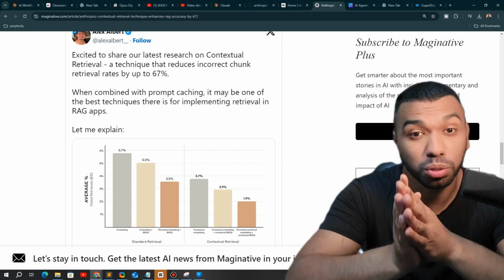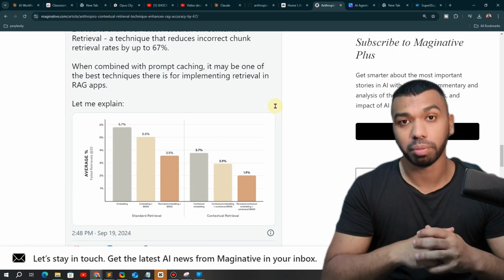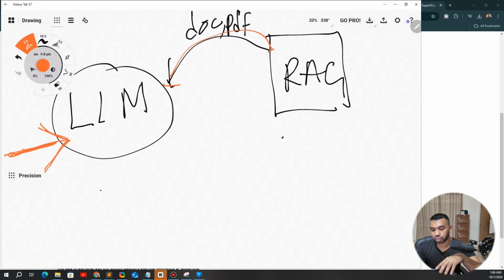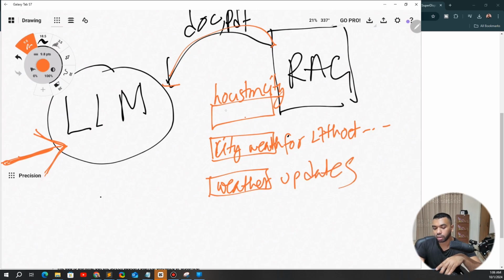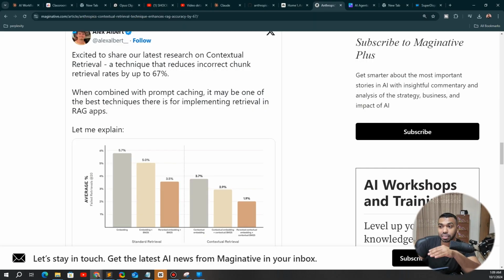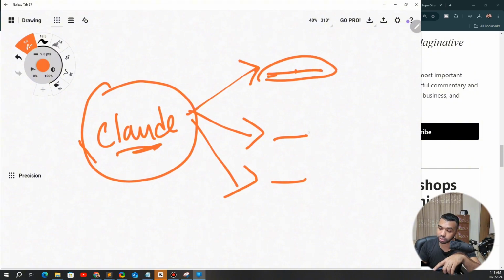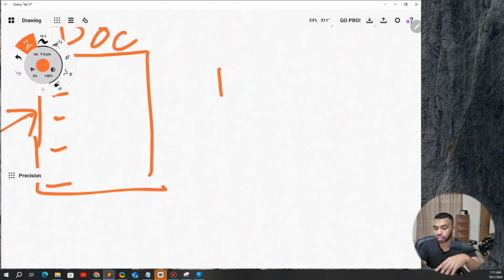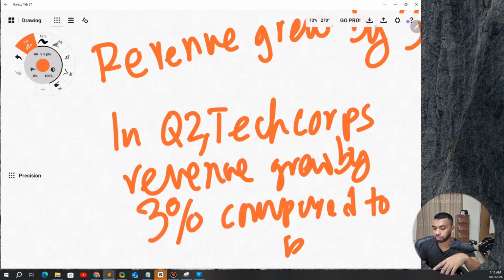GAME OVER for OpenAI? Anthropic's Contextual Retrieval Changes Everything!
Ready to convert your fragile workflows into persistent digital workers?

Anthropic just revolutionized AI with Contextual Retrieval, boosting RAG accuracy by 67%! Learn how this game-changing technique works, its real-world applications, and why it's the future of AI information processing. Plus, discover how to implement it yourself!

0:00 - Anthropic's RAG: 67% Accuracy Boost?!
1:02 - The Problem with RAG: Lost in Translation
3:48 - Contextual Retrieval: AI's New Superpower Explained
5:55 - Prompt Caching: The Secret Sauce Behind the Magic
6:30 - Who Benefits? Industries Ripe for AI Revolution
7:31 - Hands-On: Implement Contextual Retrieval Yourself!
8:25 - The Future of AI: Beyond Incremental Improvements

About Me 🙋‍♂️
Hello, I'm Imtiaz, a seasoned expert in data science and AI/ML development. My mission is to empower your projects with Custom AI solutions. Whether you're looking to build, deploy, or sell AI Apps/Agents with no code/low code expertise, I'm here to partner with you. Let's leverage my extensive experience to elevate your projects, transforming innovative ideas into practical, profitable solutions. Join me in navigating the exciting world of AI and let's create something remarkable together.